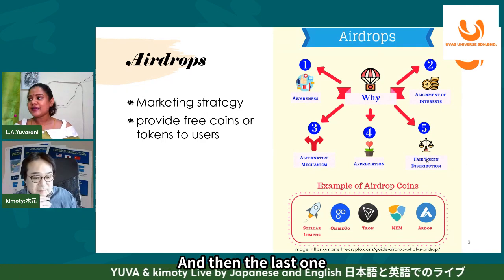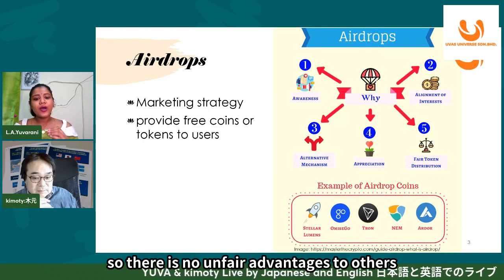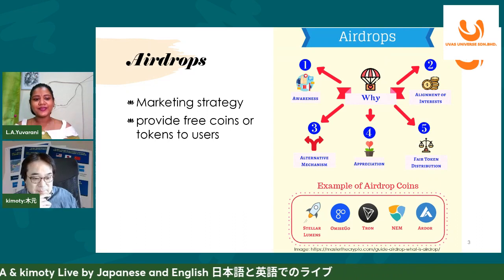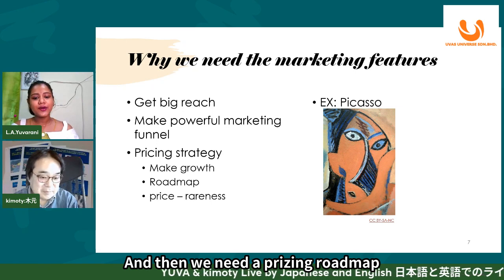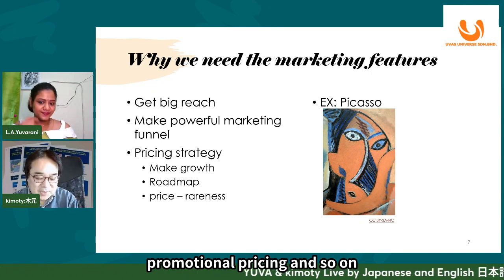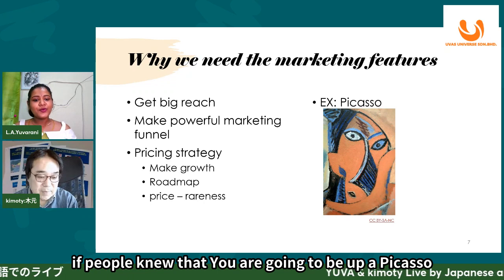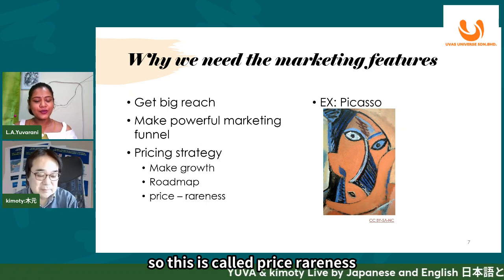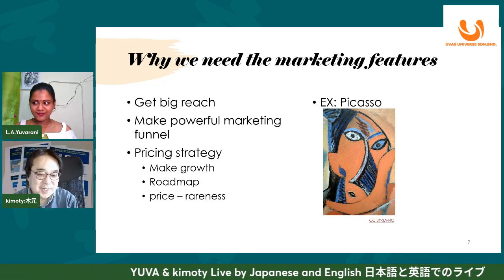NFT Marketing Features & Crypto Divide - Eng Subtitle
22nd May 2022 Go Live
Topic: NFT Marketing Features and Crypto Divide
This video describes about E-commerce marketing features, what's new in marketing feature for NFT, and a new trending word "Crypto Divide".

This live is provided in both Japanese and English.